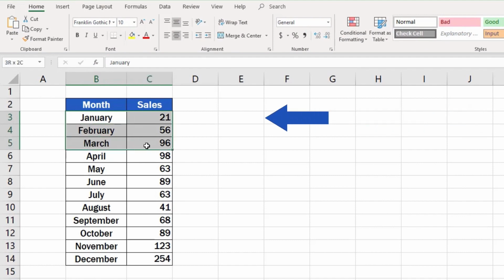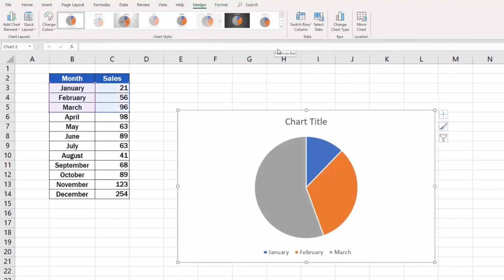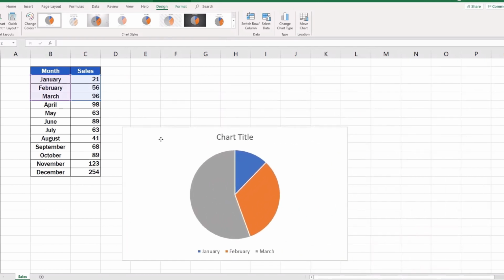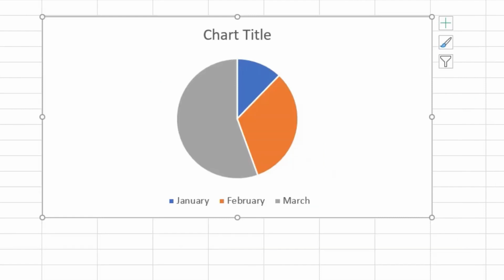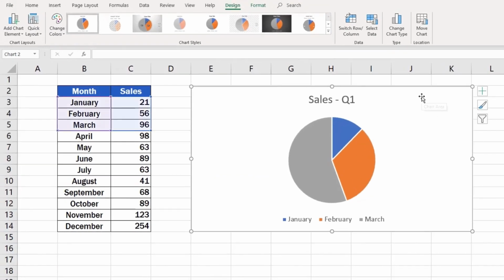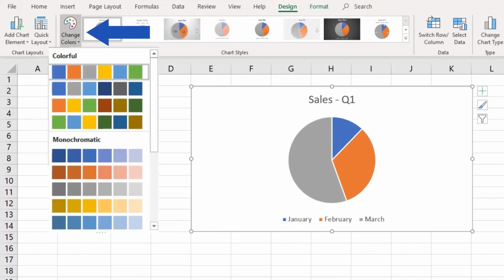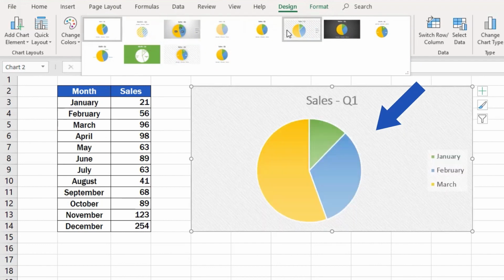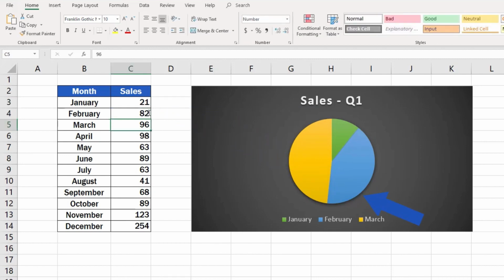Creating a Pie Chart in Excel: A Step-by-Step Guide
Welcome to "Creating a Pie Chart in Excel: A Step-by-Step Guide"! In this tutorial, we'll show you how to create a professional-looking pie chart using Excel.

Follow along as we take you through the process step-by-step, from selecting your data to customizing your chart's design. Whether you're a student, a business professional, or just looking to add a new skill to your repertoire, this tutorial is for you.